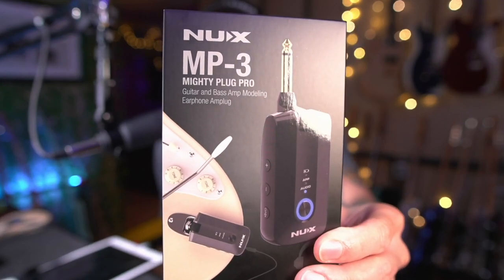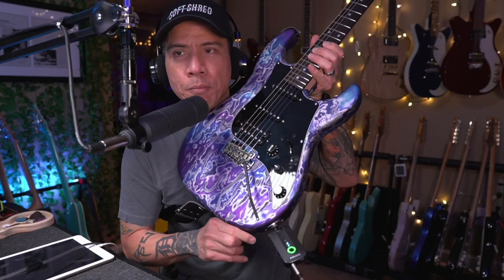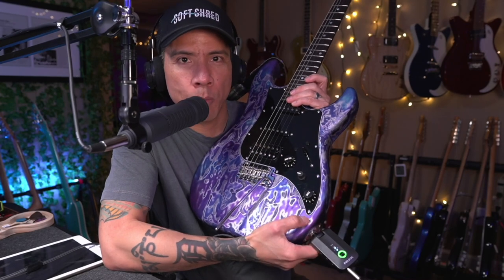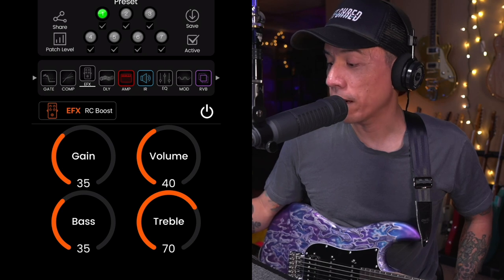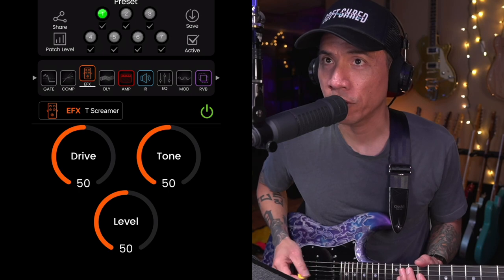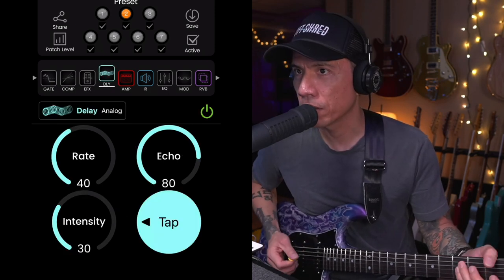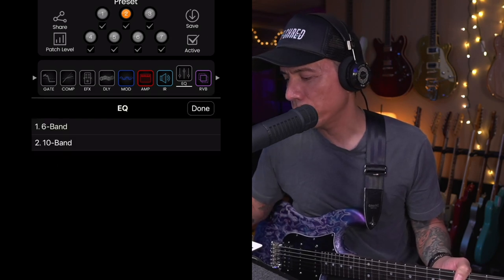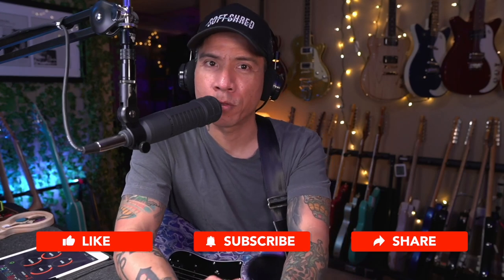NUX Mighty Plug Pro MP-3 | Palm Sized Rig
NUX Mighty Plug Pro Buying Link➫

▶ GUITARS USED:
▶ PEDALS USED:
▶ AMP SETUP:

▶ TIMESTAMPS:

▶ BIG THANK YOU! to my Platinum Patrons:
Albert B.
Ben L.
Brandon E.
Brian B.
Bruno N.
David B.
Emery G.
Felix F.
George L.
Greig M.
Isaac J.
James P.
James S.
Jason S.
Jerry C.
John B.
Jon C.
Jose M.
Josh M.
Kirk R.
Matthew D.
Michael B.
Mike W.
Paul W.
Pete B.
Randy H.
Riccardo T.
Richard K.C.
Robert B.
Stan P.
Steve P.
Tavo V.
Vince R.
My Gear
🔴 ALL MY FAVORITE GEAR!  (Available at Sweetwater.com)